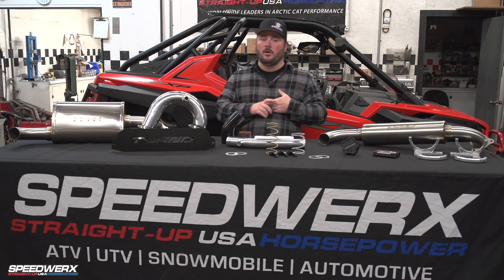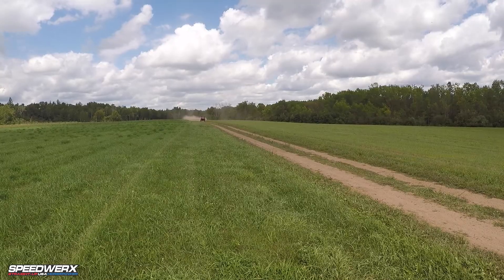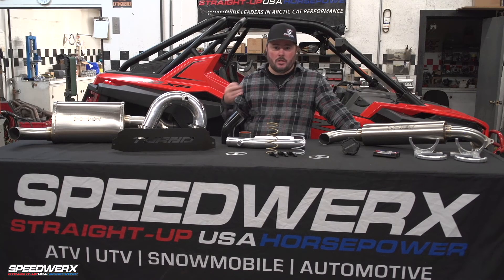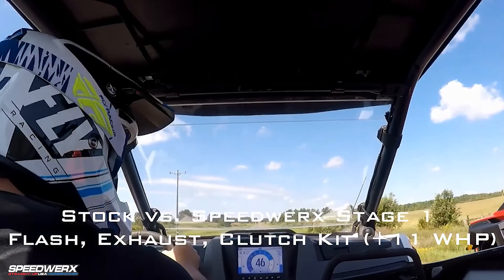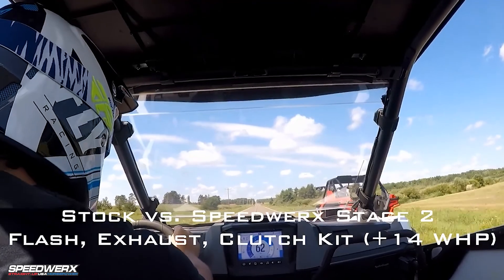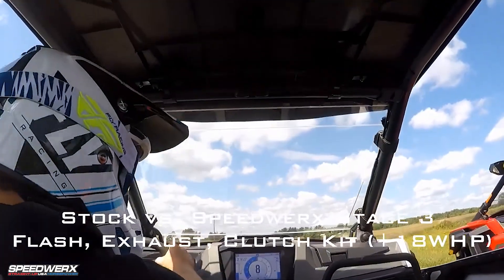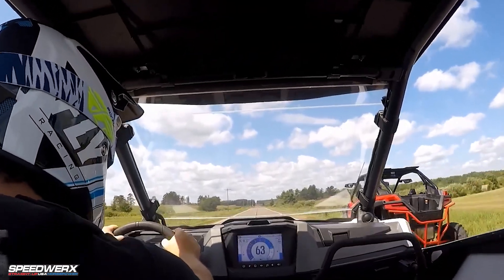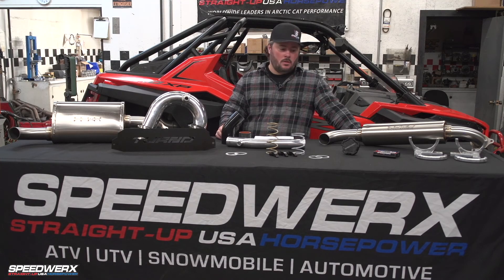Speedwerx ECU Tuning // Polaris RZR Pro XP Turbo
Unlock maximum power and performance from your Pro XP with the Speedwerx Torque Link ECU Tunes!

About Torque Link Tuning:
Throughout our extensive R & D experience, we found that re-calibrating the ECU/ECM is the best way to get the most out of your machine. We do this by taking the time to go through the entire ECU and optimize it from the ground up. Something that was not commonly done in current ECU tuners. This way we can tune it to as close to perfection for every scenario to outperform your current programming configuration. Your machine will be tuned and perform just as well as a machine that was on the dyno and tested for months on end so that it excels in every situation to be smoother, faster, more efficient, and more reliable.

All Pro XP Tunes Feature:
- Optimized Fuel and Timing Curve for 91 Octane (Stage 4 requires 100 Octane)
- Cooling Fan On at 190° / Off at 185°
- High Boost Fan Override (provides additional cooling even when coolant temp does not meet normal criteria for fan)
- Two-Foot Operation Allowed Under 8000 RPM (gas and brake may be used simultaneously; very helpful for rock crawling or other technical terrain)
- Rev Limiter Raised to 9200 RPM (Stock is 8800 RPM)
- Electronic Speed Limiter Removed (Stock is 85 MPH)
- Seat Belt Limiters Disabled (for aftermarket harnesses)
- Misfire/Belt Slip Monitor Softened
- Torque Limits Raised (allows full power at all times)

Available Tunes - Power/Boost Levels:
Stock Machine - 144 WHP
Stock w/ SPX Exhaust - 151 WHP  (+7 HP)
Stage 1 w/ OEM Exhaust - 148 WHP (+4 HP / +.6 PSI / 91 octane)
Stage 1 w/ SPX Exhaust - 155 WHP  (+11 HP / +.6 PSI / 91 octane)
Stage 2 w/ SPX Exhaust - 158 WHP  (+14 HP / +1.1 PSI / 91 octane)
Stage 3 w/ SPX Exhaust - 162 WHP  (+18 HP / +2.1 PSI / 91 octane)
Stage 4 w/ SPX Exhaust - 170 WHP  (+26 HP / +3.1 PSI / 100 octane)